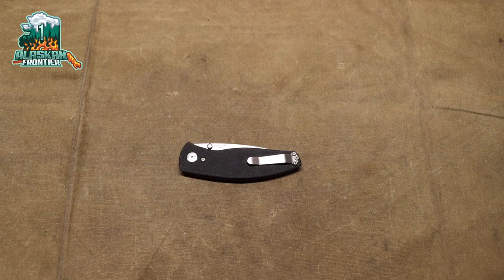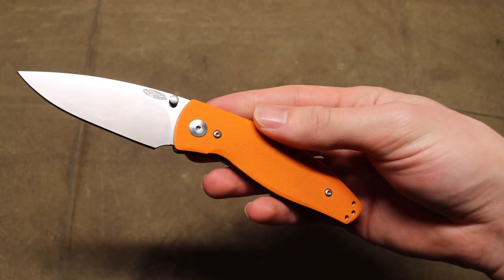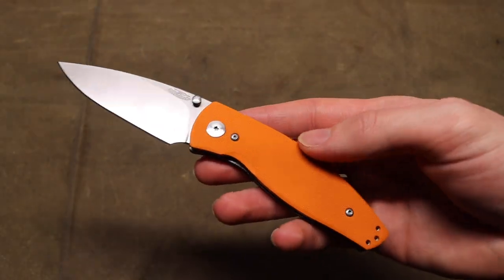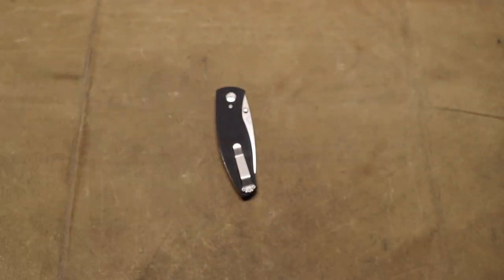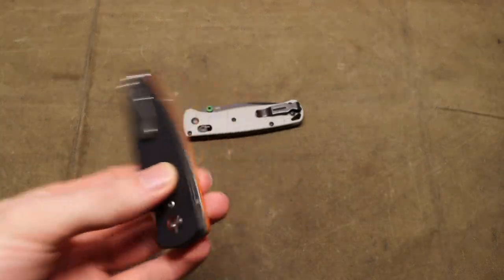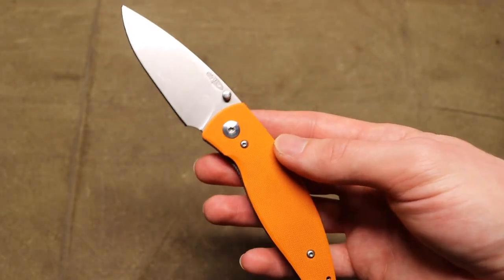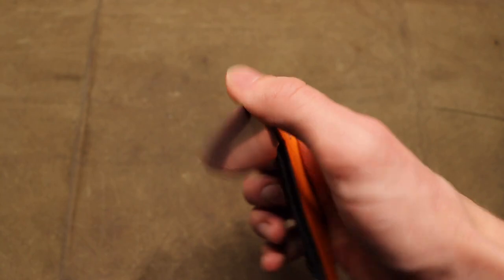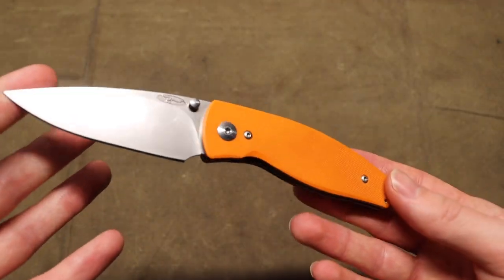You NEED To Check Out TRM Today!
TRM is a little known US brand that rocks! You should add an Atom or Neutron to your collection ASAP!